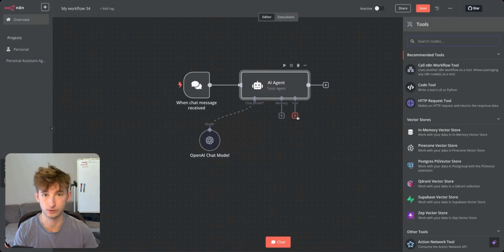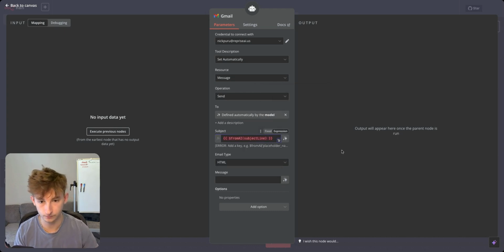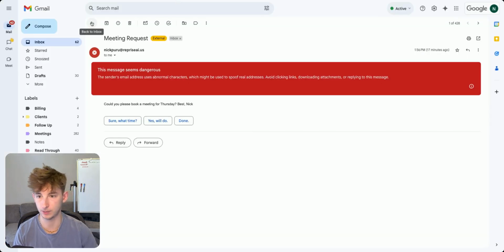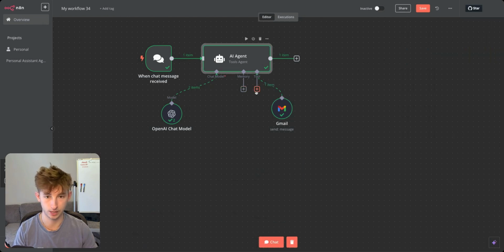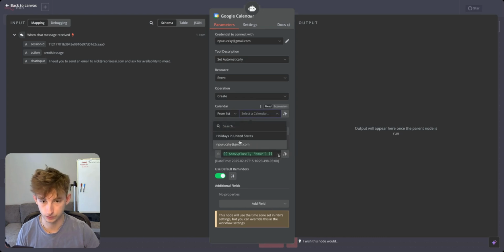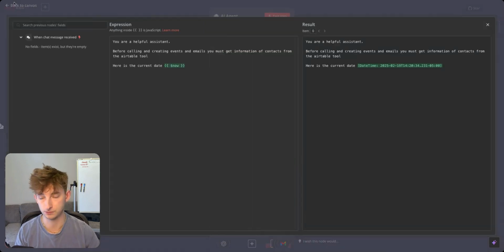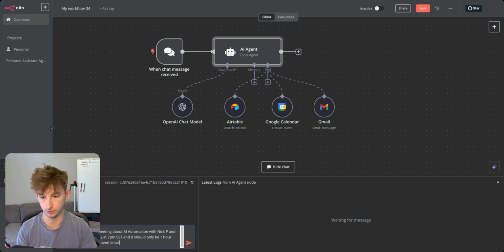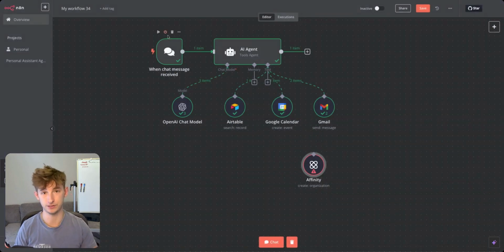The EASIEST Way to Build AI Agents in n8n (no-code)